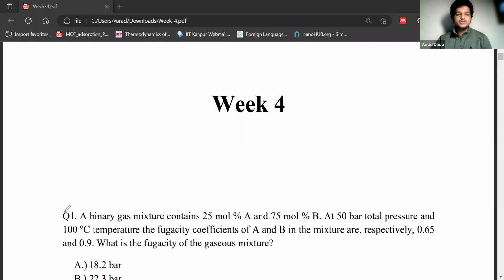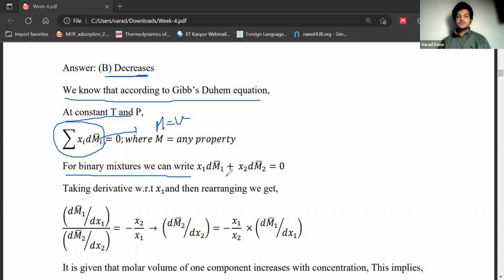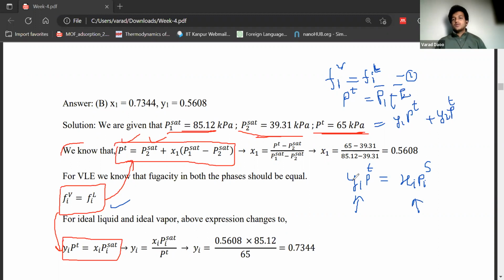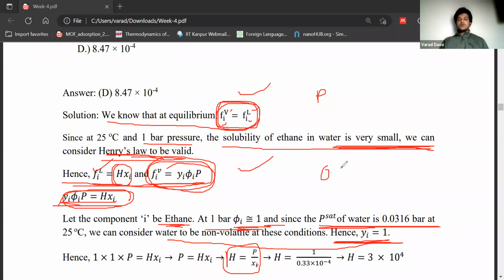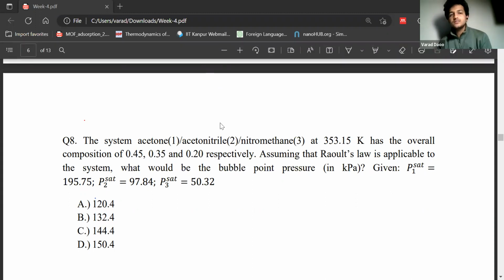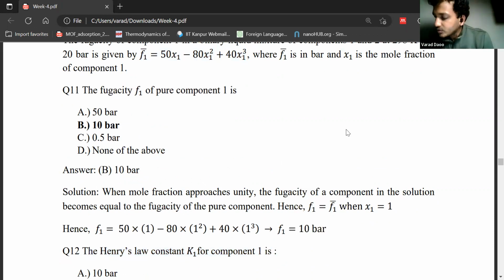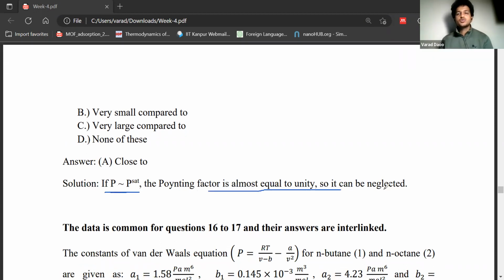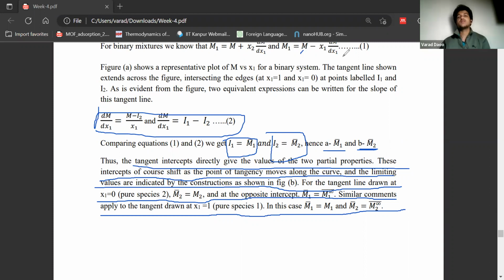Week 4 Thermo FFE